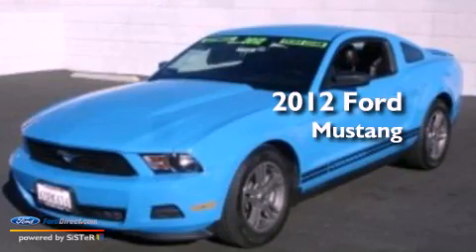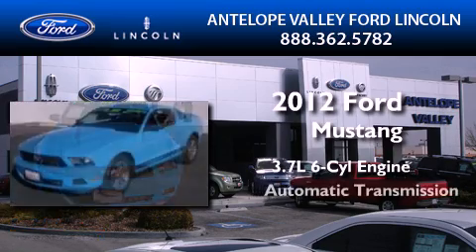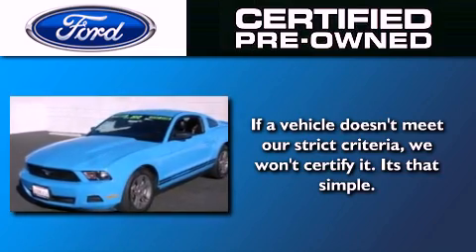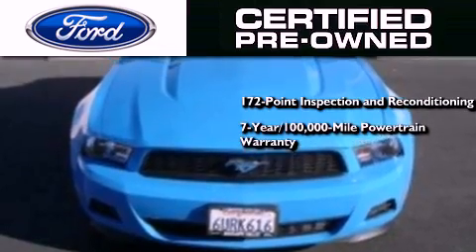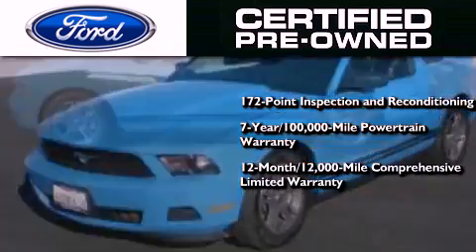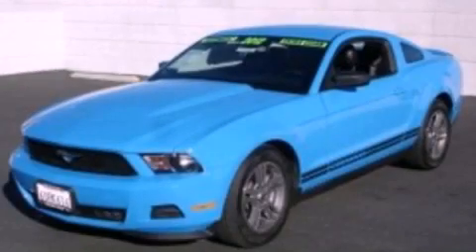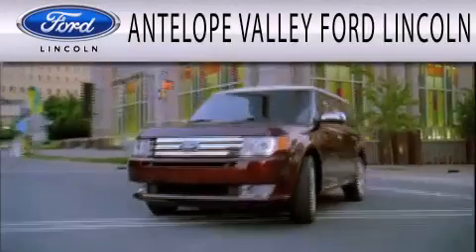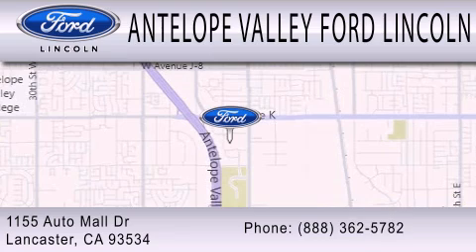Certified 2012 Ford Mustang Lancaster CA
Year : 2012
 Make : Ford
 Model : Mustang
 Engine : 3.7L V6 24V MPFI DOHC
 Trans . : AUTOMATIC
 Exterior : BLUE
 Miles : 16,435
 Interior : BLACK